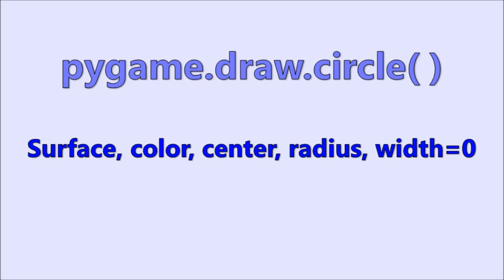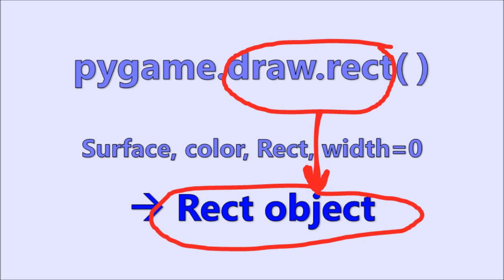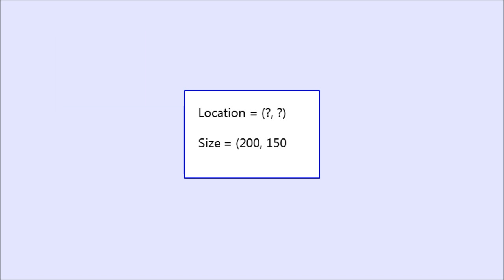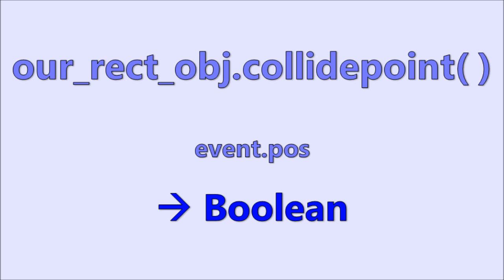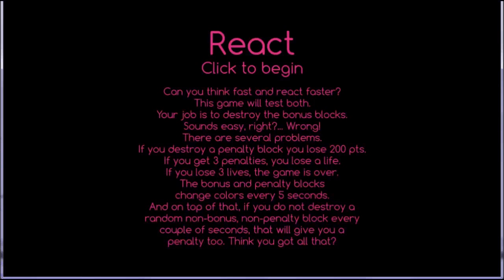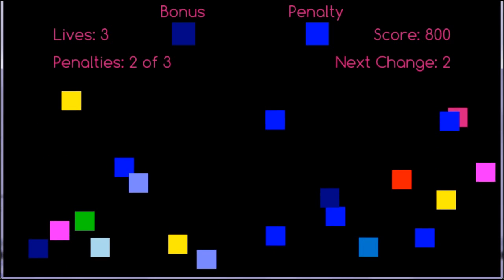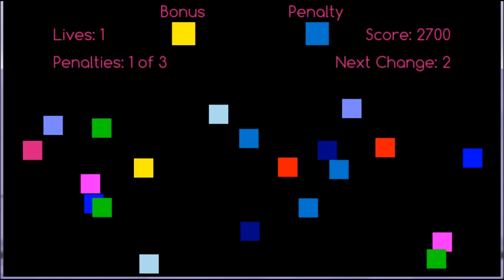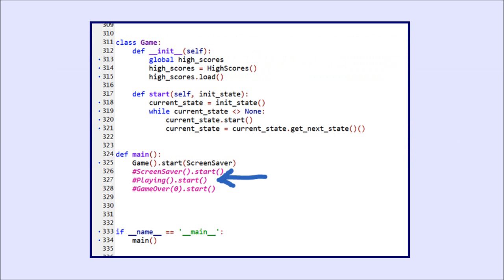Python Tutorials: From SimpleGUI to Pygame (Drawing & Collisions)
This video covers: Drawing basic shapes in pygame, the Rect object and collisions. This includes 2 games, a Whack-a-Dot game and a React game.